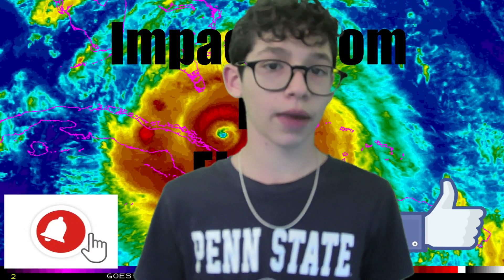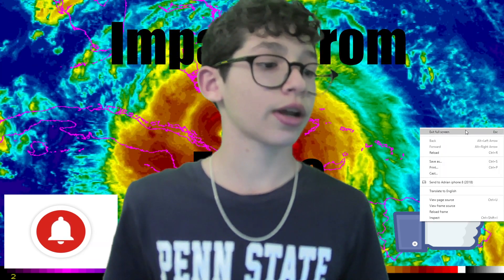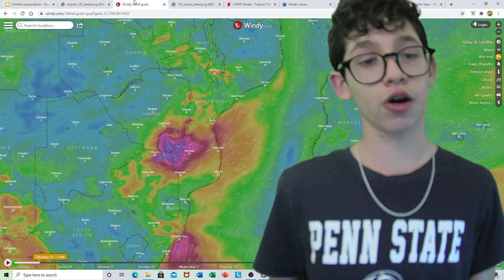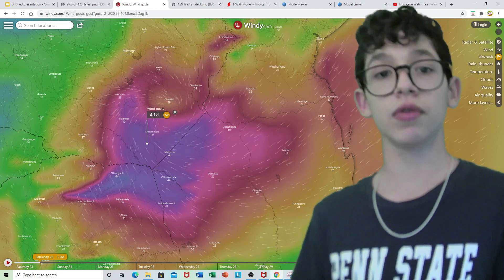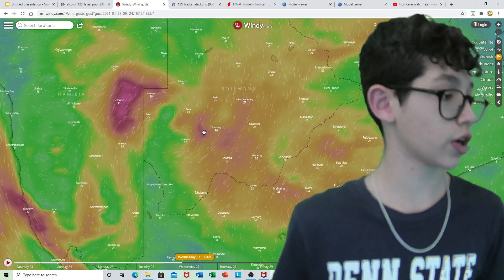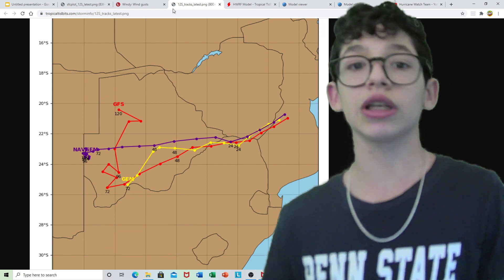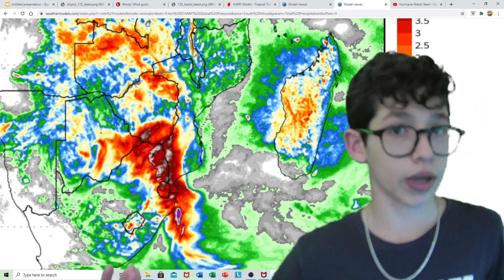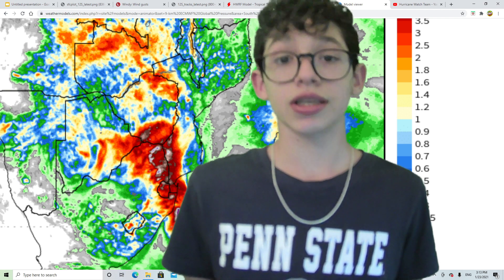Tropical Cyclone Eloise Forecast - What's Left to Come for Southern Africa?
Good afternoon everyone - this will be a short forecast by Adrian's Weather Forecast on the remaining threats for southern Africa as cyclone Eloise moves further inland. Eloise at the moment is a weak tropical cyclone, and will bring gusts up to 60mph across South Africa, Mozambique and Zimbabwe. Flooding remains as the main threat as a foot of rain is still yet to come, leading to easier chances for trees to fall down.